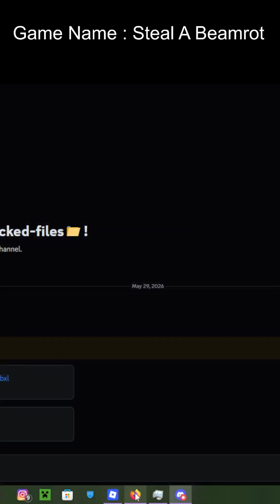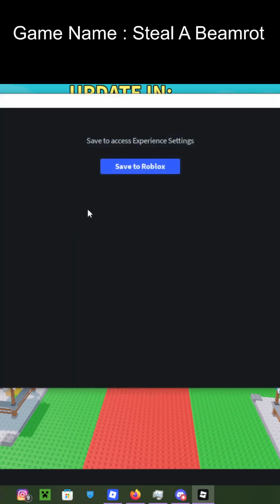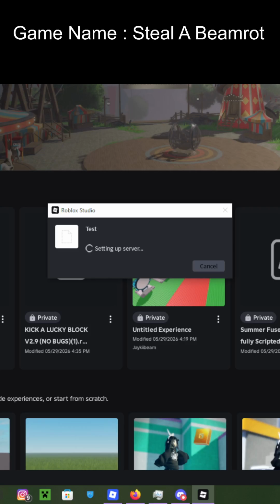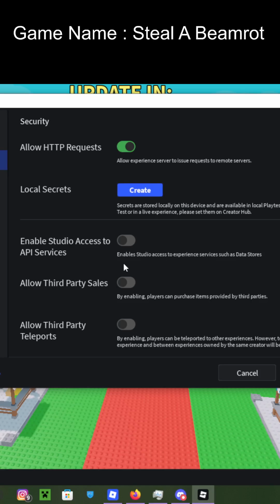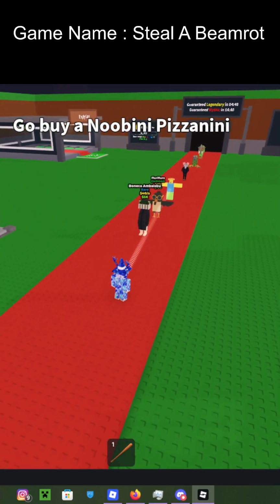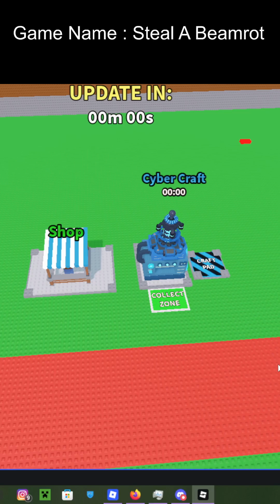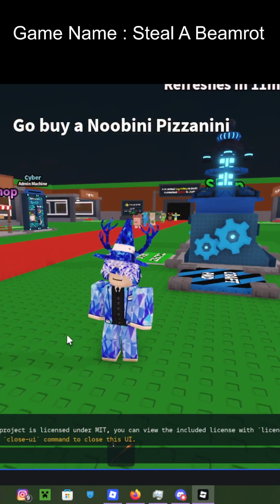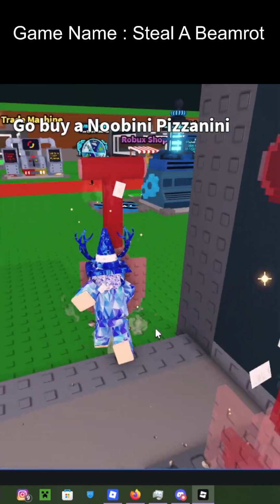SAB UNCOPYLOCKED TUTORIAL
This is a tutorial on how to add animations